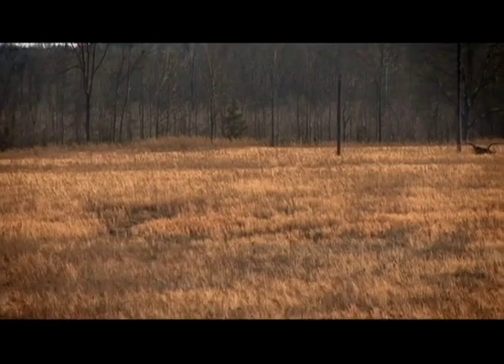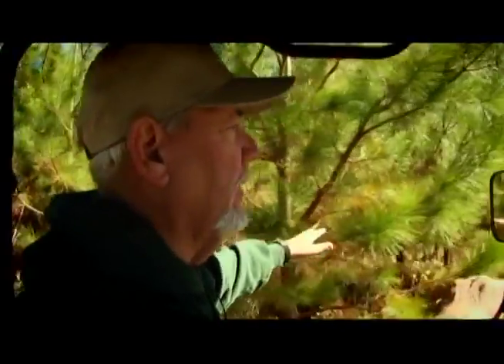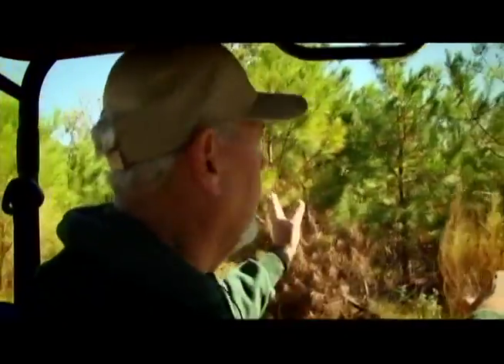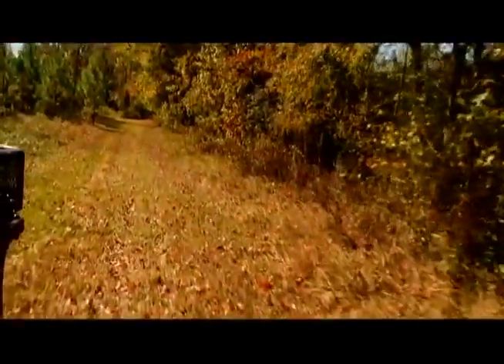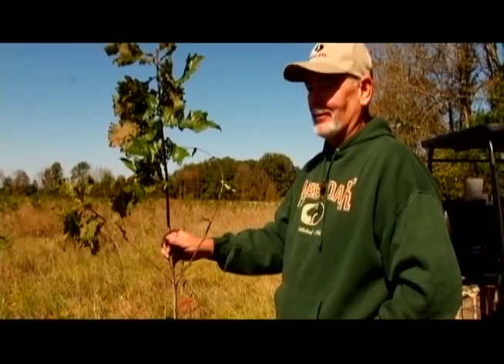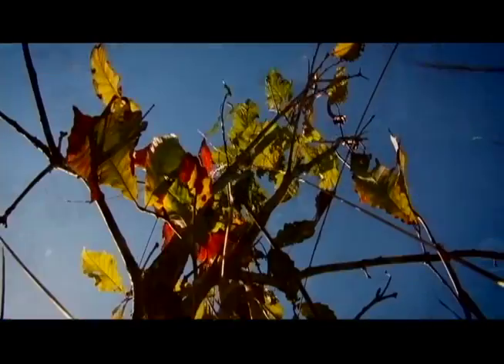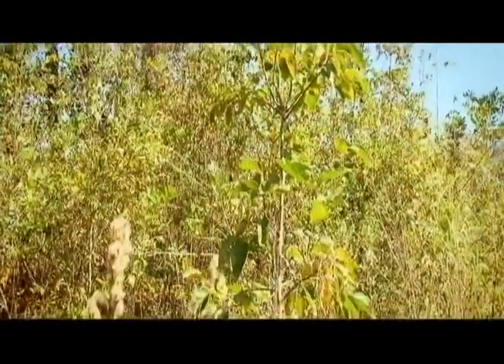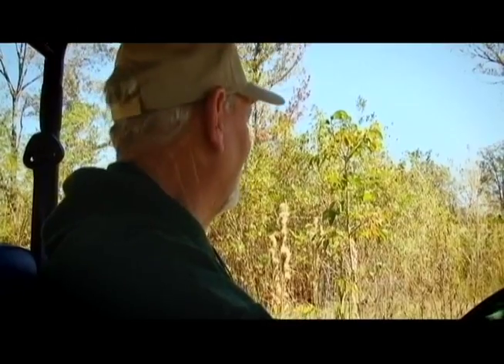The Game Plan: GameKeepers TV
While touring Cuz's GameKeeper property, he takes past a pine sanctuary, explains his penchant for persimmons, and a future hunting site planted with 4 year old Cherry Bark Shumar oaks. They'll take years to mature but will provide a lot of mast for deer and turkeys. The last stop examines a Fuyu persimmon, a grafted variety that will produce a large, sour fruit.